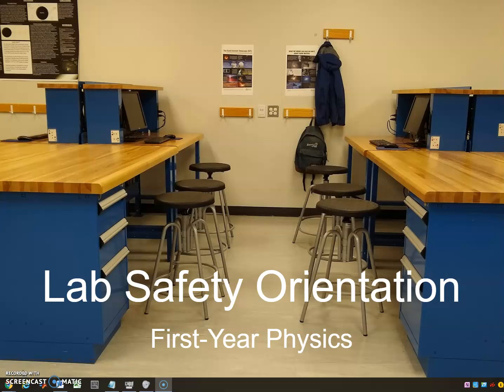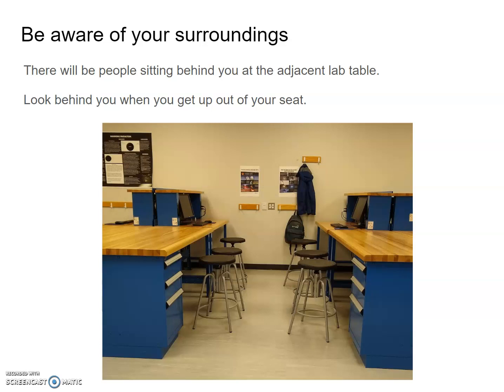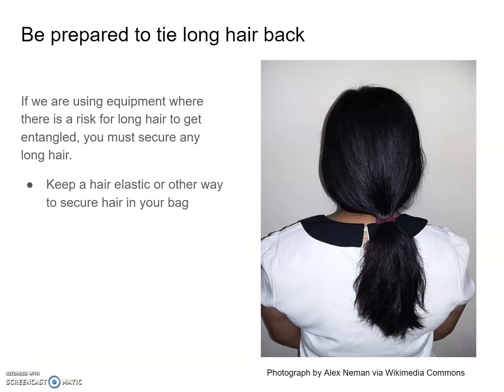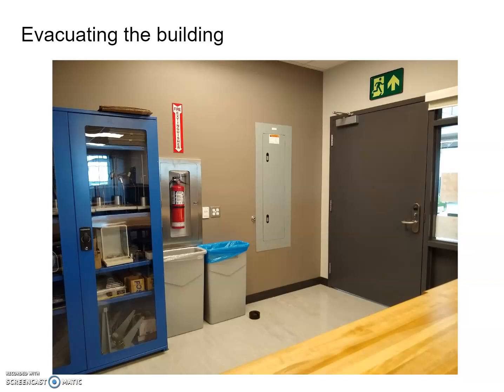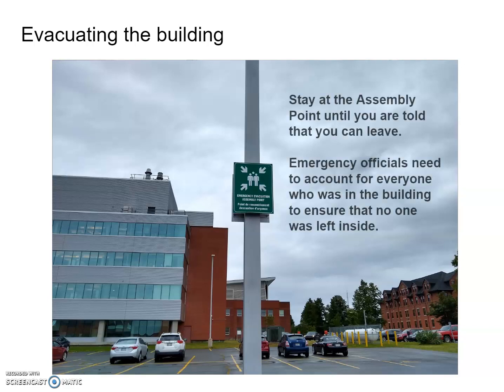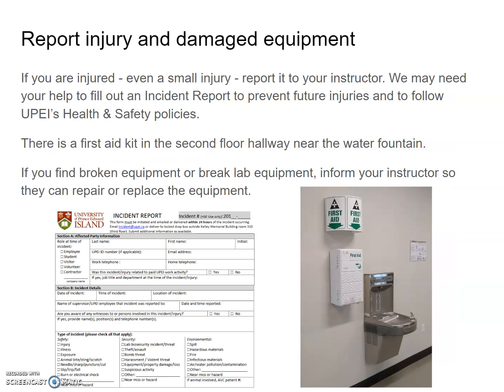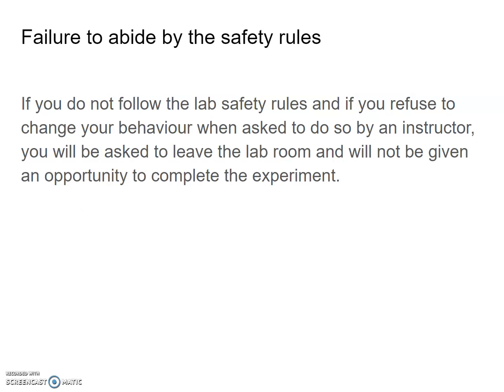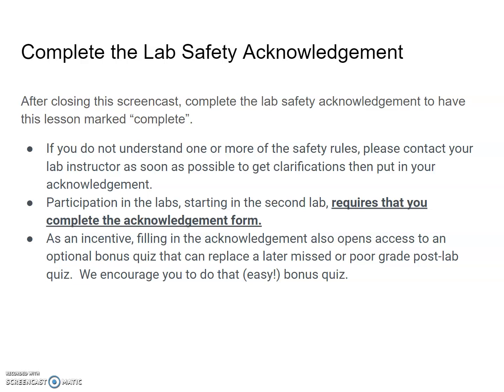First-year Physics Lab Safety Orientation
Screencast of the lab safety orientation slides for first-year Physics at UPEI, Canada.